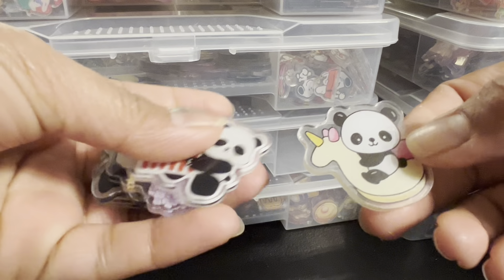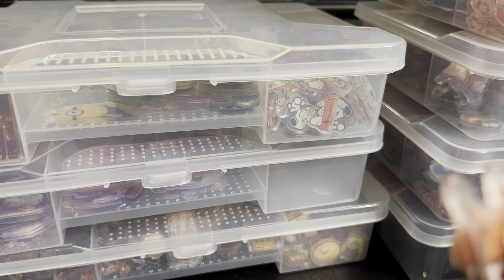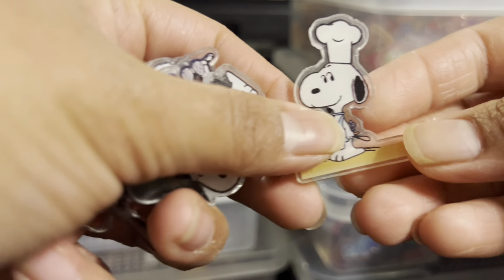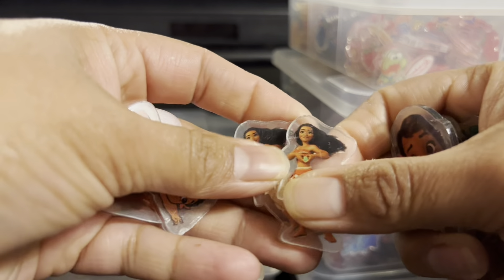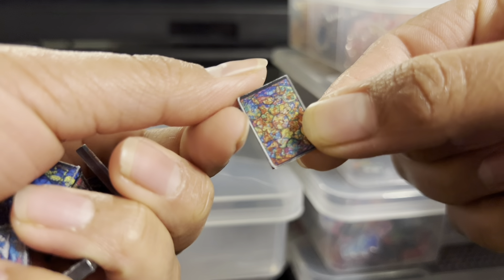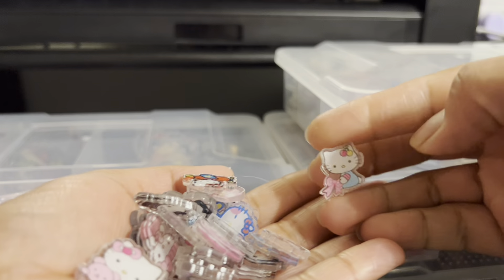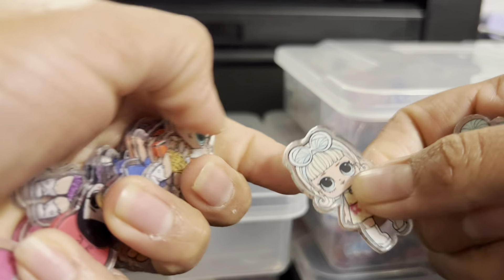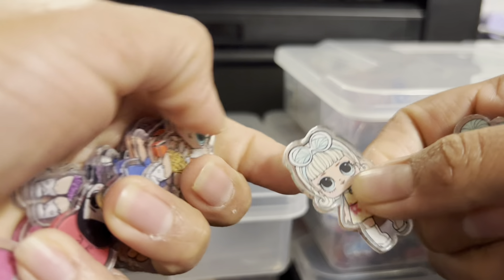Acrylic charms available 😍